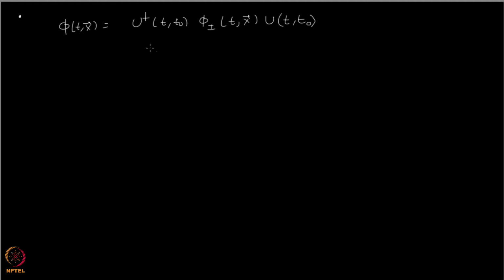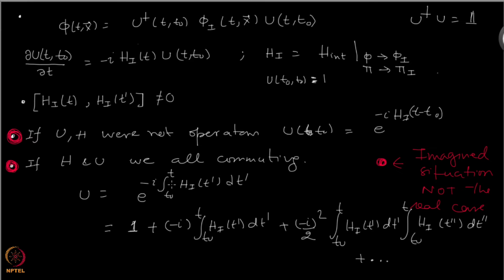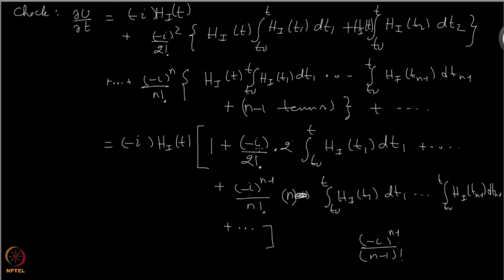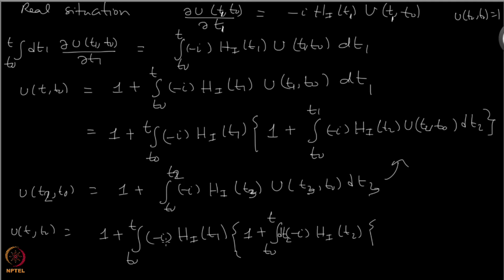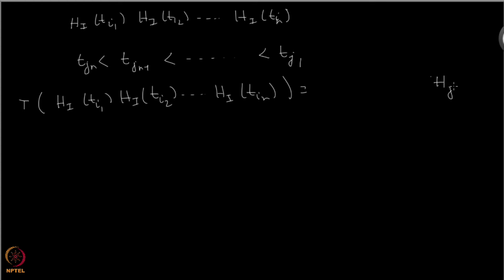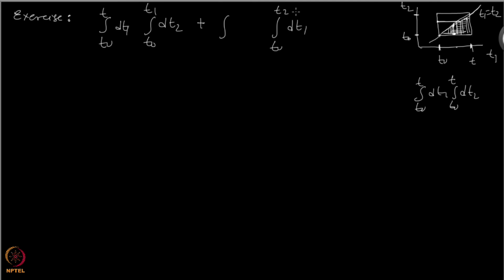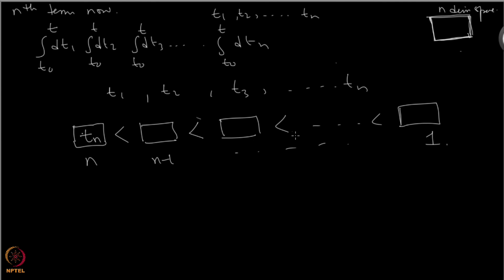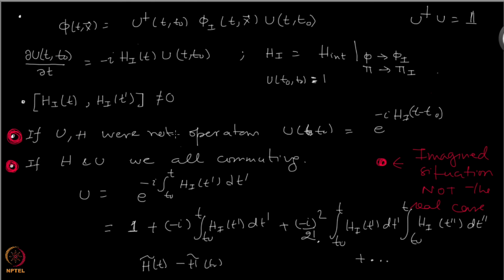Phi-4 Theory: Interaction picture continued